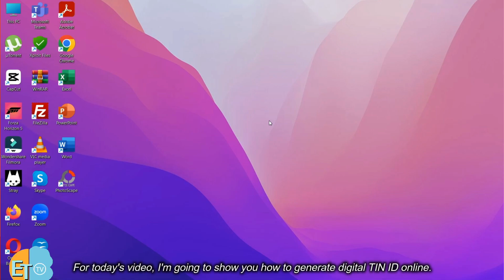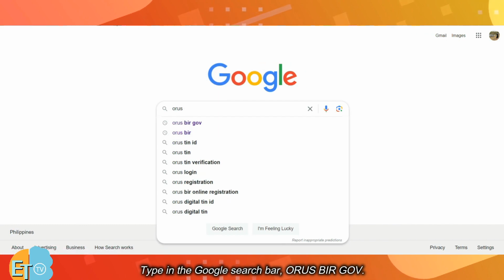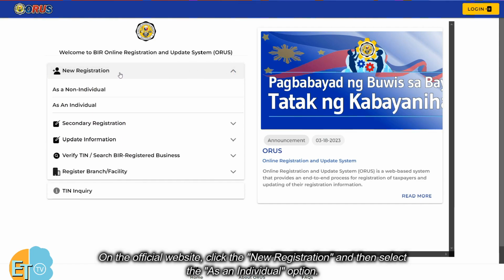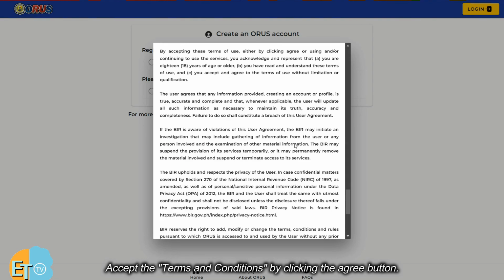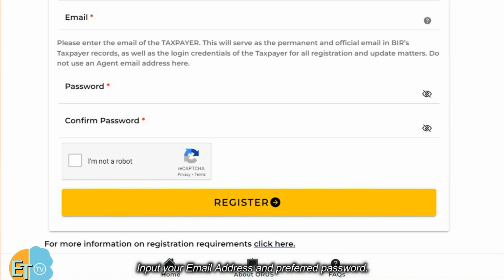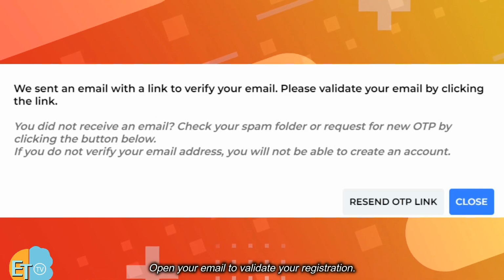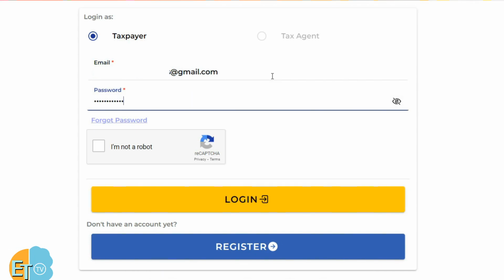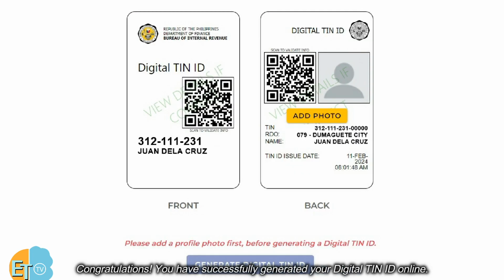PAANO KUMUHA NG DIGITAL TIN ID ONLINE | STEP-BY-STEP GUIDE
This video will show you how to generate your Digital TIN ID online using BIRs official website.